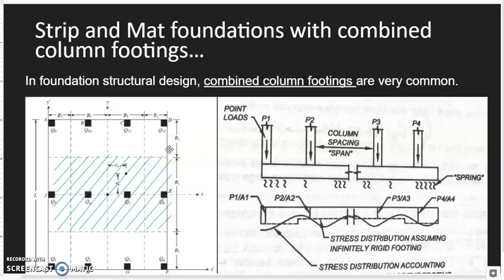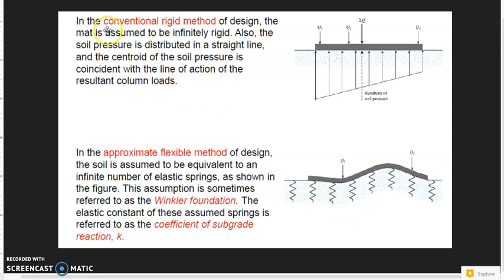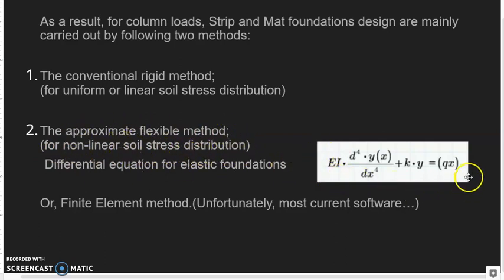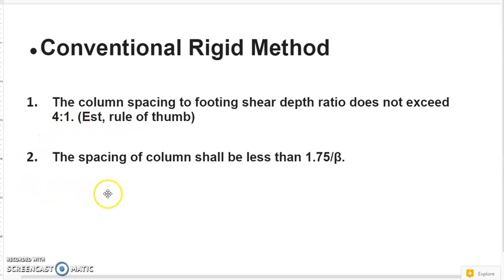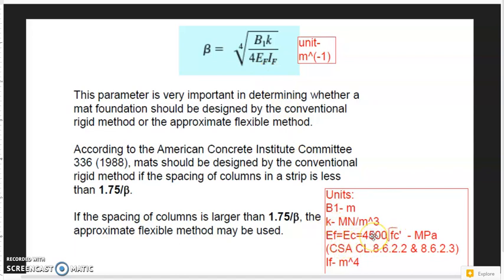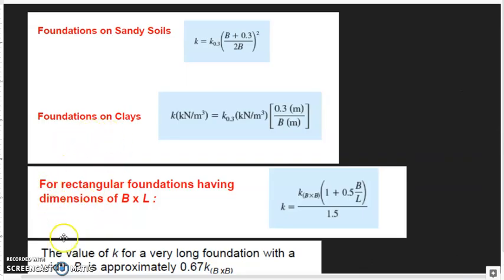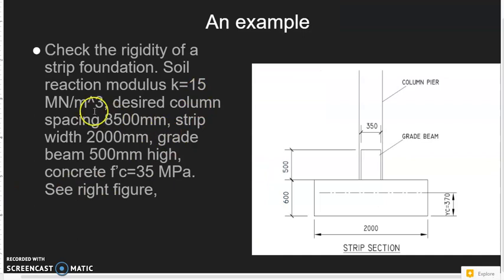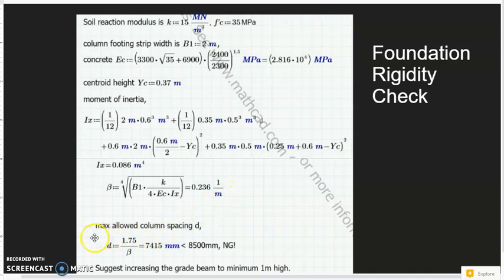Strip & Mat Foundation Rigidity Calculation with Conventional Rigid Method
This video describes how to check the foundation rigidity, before we start to design a combined column footing or foundation. Because most of current commercial foundation software are only using Conventional Rigid Method to analyze soil stresses, which requires the calculation of foundation rigidity.